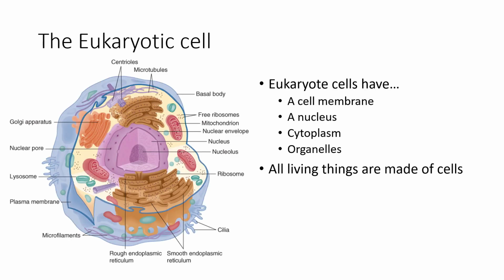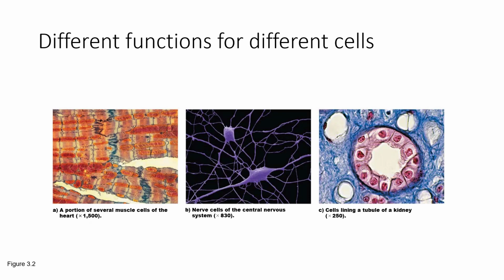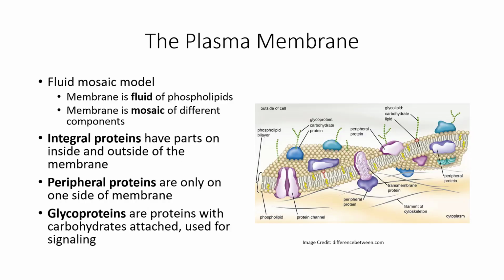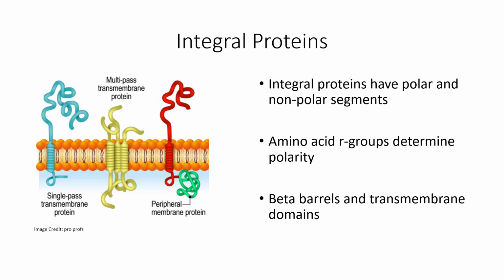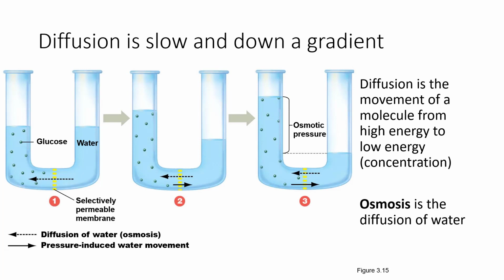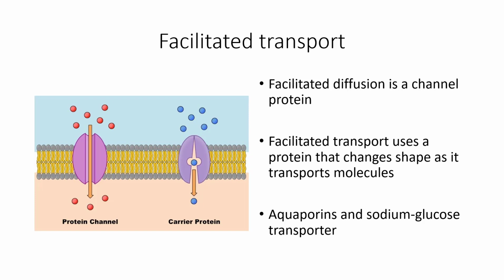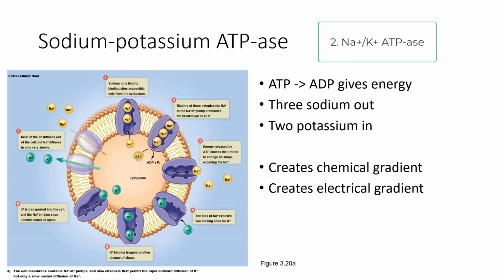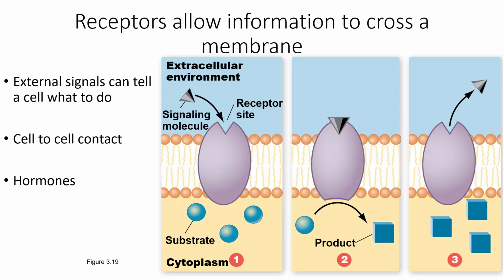Bio121 Lecture 3 Cell Membranes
Integral proteins cross a membrane, peripheral proteins are on one side.